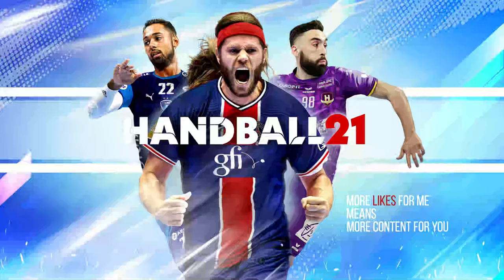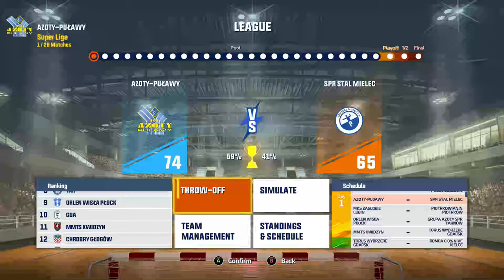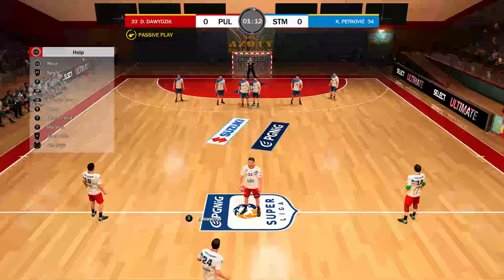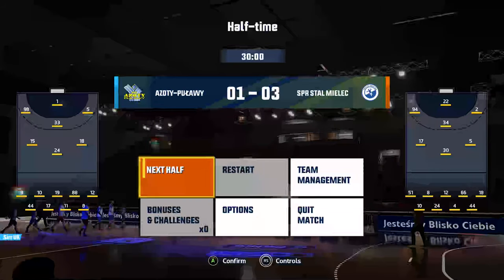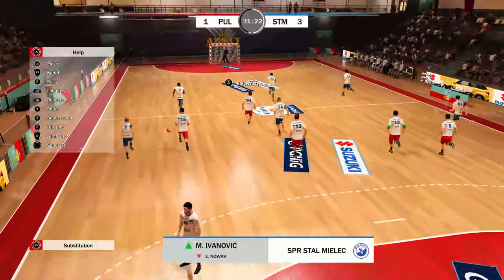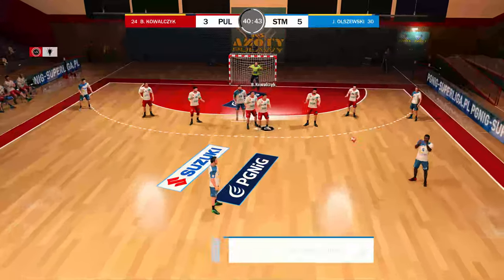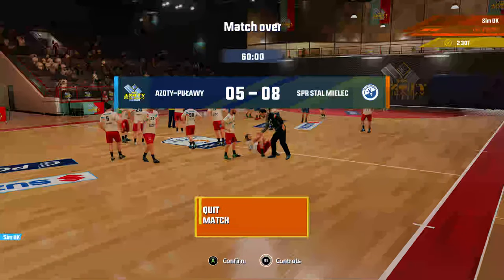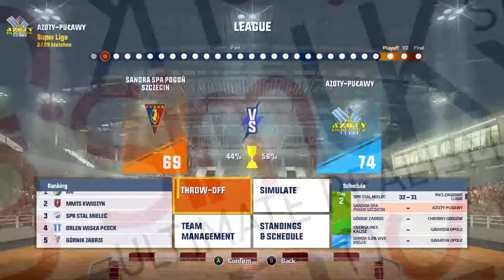Ep.1 Handball 21 GAMEPLAY FULL PRE-SEASON [not 4K] - Welcome to the Sport of Handball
Welcome to Sim UK Let's PLAY Handball 21 FULL SEASON [4K-UHD].

=== HANDBALL 21 DETAILS

Experience the intensity of one of the most complete sports! With accurately reproduced handball motions, the most lifelike players and tactics management deeply integrated into the gameplay, this is the most realistic handball simulation ever made.

In frenetic local and online single-player and multiplayer matches, play with the best teams from the top leagues, including the French LIDL STARLIGUE and PRO LIGUE, the German Liqui Moly Handball-Bundesliga and 2. Handball-Bundesliga, the Spanish Liga Sacyr ASOBAL, and for the very first time, the Polish PGNiG Superliga.

Play thrilling matches against the top European teams and experience handball like you are actually there!
On the court, implement your game plan, coach your team, initiate set plays, find holes in the defence and take your team to victory!

NOW WHAT...

1) Leave a LIKE or Dislike.